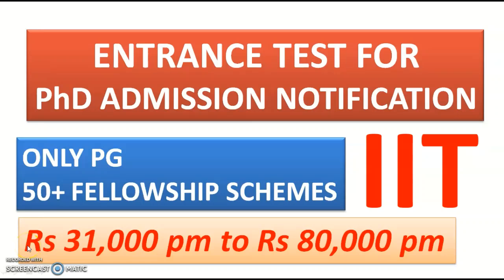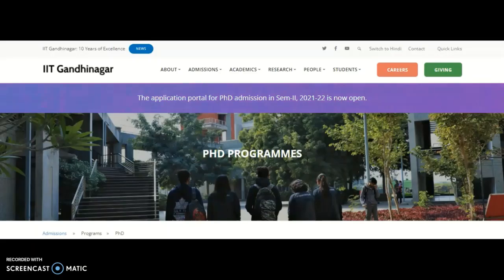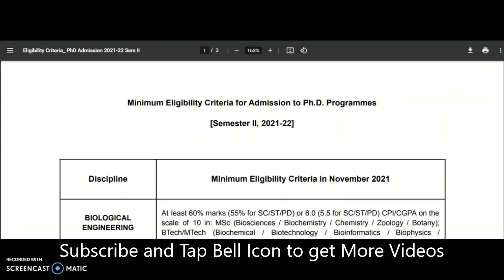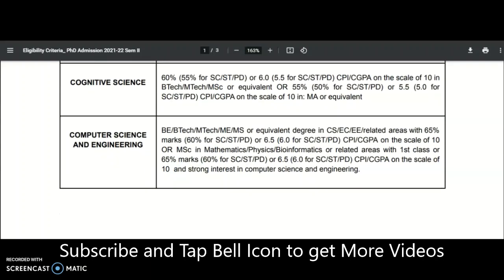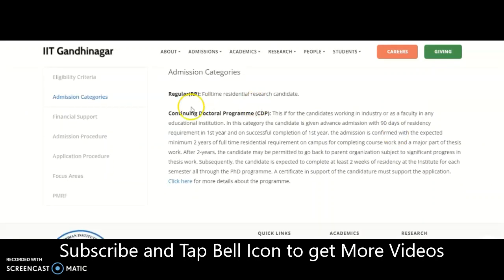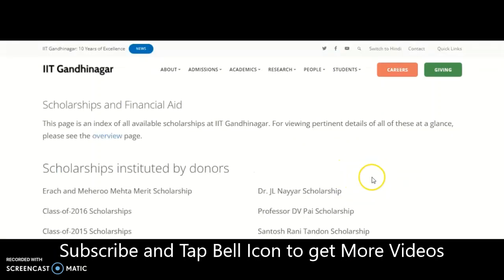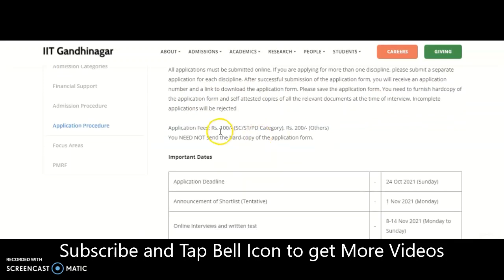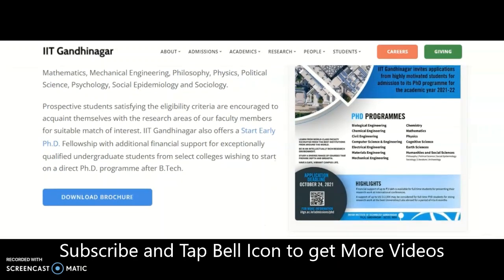Good Opportunity to PhD Aspirants | PhD Entrance Test in IIT | Only PG Fellowship Rs 30K - Rs 80K pm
972 Lecturer Vacancies in Aided Colleges | Only PG | UGC NET/PhD Not Required | Up to Rs 1,42,400 pm